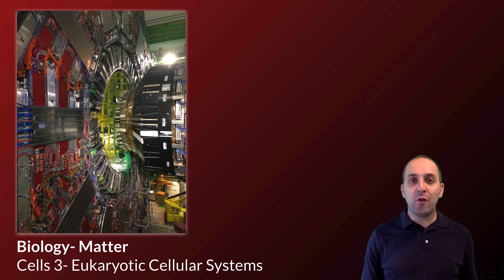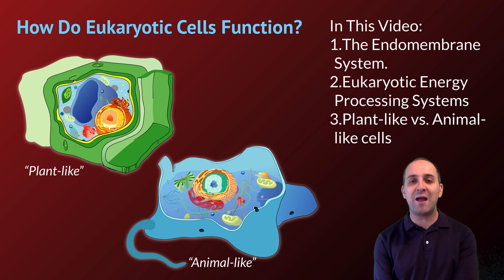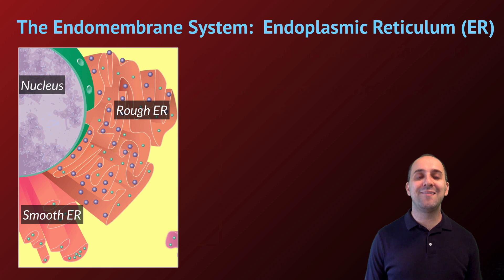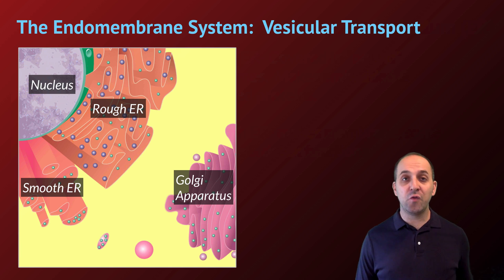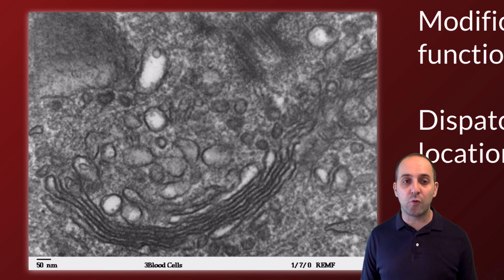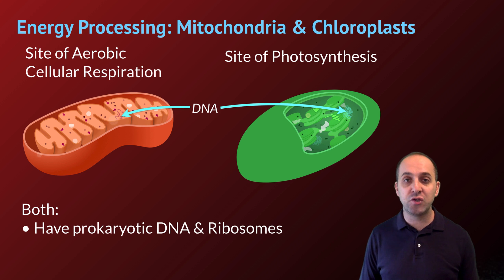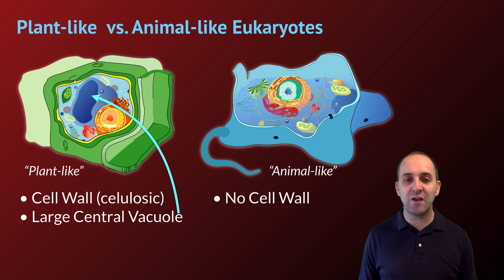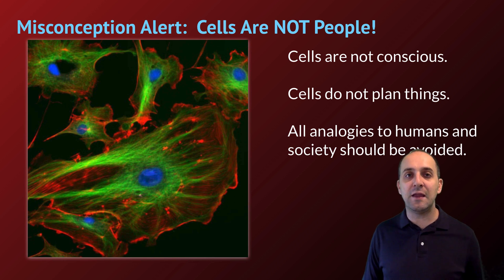K-Bio Matter 9: Cells 3- Eukaryotic Cellular Systems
Closing out the Matter Domain with our final discussion about cells (part 3 of 3), Mr. Knuffke discusses the internal, endomembrane system in Eukaryotic cells, and how that system functions to support life processes.  The major energy transformers in eukaryotic cells (chloroplasts and mitochondria) are also spotlighted, presaging the next Domain of the course.

Image Credits:
“File:Animal Cell Structure En.svg.” Wikipedia, the Free Encyclopedia. Accessed July 13, 2016.
“File:Blausen 0350 EndoplasmicReticulum.png.” Wikipedia, the Free Encyclopedia. Accessed August 7, 2016.
“File:Blausen 0435 GolgiApparatus.png.” Wikipedia, the Free Encyclopedia. Accessed August 7, 2016.
“File:Chloroplast in Leaf of Anemone Sp TEM 12000x.png.” Wikipedia, the Free Encyclopedia. Accessed August 7, 2016.
“File:Chromatin Structures.png.” Wikipedia, the Free Encyclopedia. Accessed August 7, 2016.
“File:Clara Cell Lung - TEM.jpg.” Wikipedia, the Free Encyclopedia. Accessed August 7, 2016.
“File:Diagram Human Cell Nucleus.svg.” Wikipedia, the Free Encyclopedia. Accessed August 7, 2016.
“File:Endomembrane System Diagram En (edit).svg.” Wikipedia, the Free Encyclopedia. Accessed August 7, 2016.
“File:Golgi Apparatus (borderless Version)-En.svg.” Wikipedia, the Free Encyclopedia. Accessed August 7, 2016.
“File:Human Leukocyte, Showing Golgi - TEM.jpg.” Wikipedia, the Free Encyclopedia. Accessed August 7, 2016.
“File:Location Large Hadron Collider.PNG.” Wikipedia, the Free Encyclopedia. Accessed August 7, 2016.
“File:Mitochondria, Mammalian Lung - TEM.jpg.” Wikipedia, the Free Encyclopedia. Accessed August 7, 2016.
“File:Mitochondrion Structure.svg.” Wikipedia, the Free Encyclopedia. Accessed August 7, 2016.
“File:NuclearPore Crop.png.” Wikipedia, the Free Encyclopedia. Accessed August 7, 2016.
“File:Nucleus ER Golgi.svg.” Wikipedia, the Free Encyclopedia. Accessed August 7, 2016.
“File:Protein Translation.gif.” Wikipedia, the Free Encyclopedia. Accessed August 7, 2016.
“File:The Biological Bulletin (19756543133).jpg.” Wikipedia, the Free Encyclopedia. Accessed August 7, 2016.
“File:View inside Detector at the CMS Cavern LHC CERN.jpg.” Wikipedia, the Free Encyclopedia. Accessed August 7, 2016.
“OpenStreetMap.” OpenStreetMap. Accessed August 7, 2016.
Schermelleh, Lothar. English: Comparison of Resolution Obtained by Confocal Laser Scanning Microscopy (clsm, Left) and 3D Structured Illumination Microscopy (3D-SIM-Microscopy, Right). Science (journal) 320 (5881): 1332–6. DOI:10.1126/science.1156947. PMID 18535242., January 16, 2009. Lothar Schermelleh.